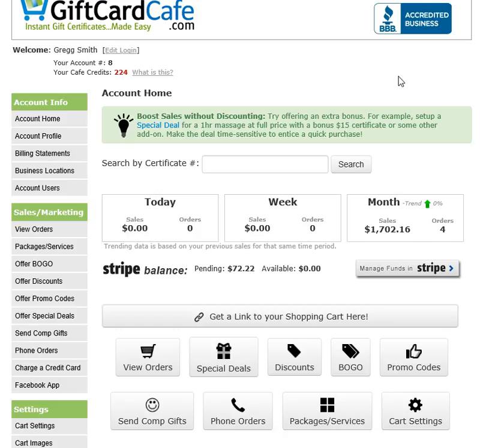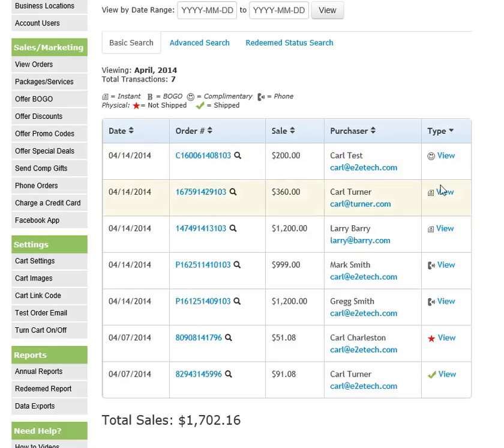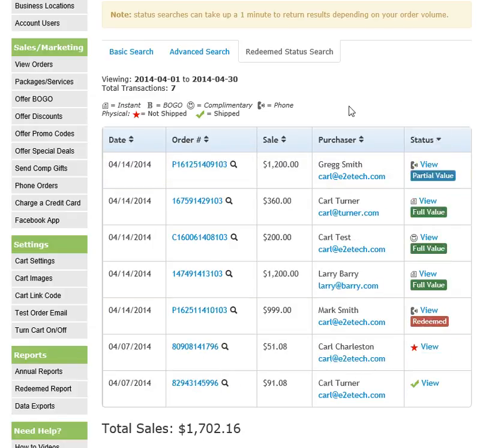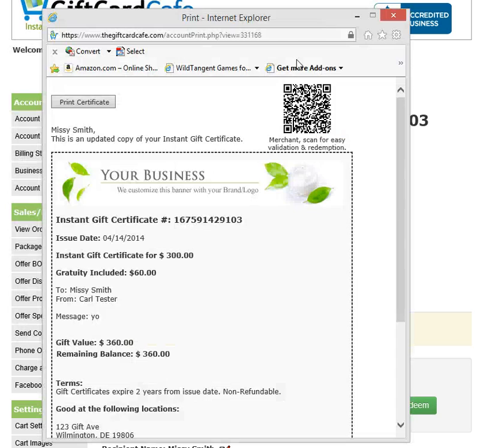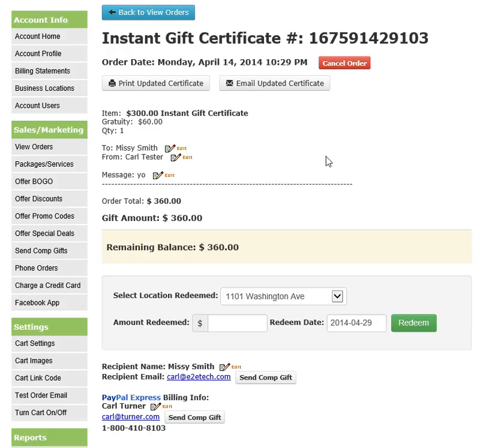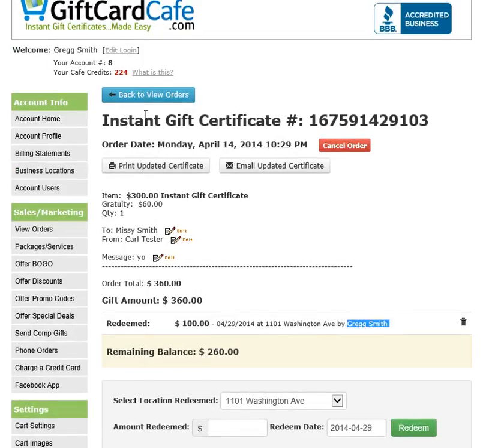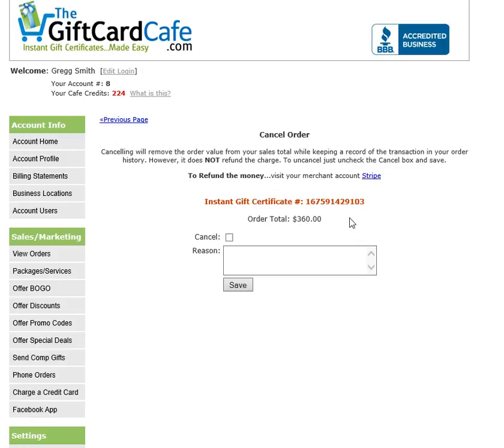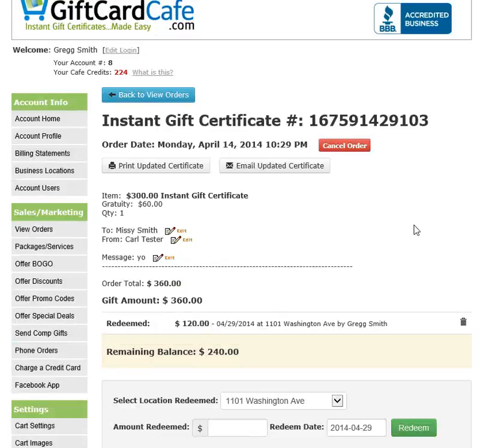Manage Instant Gift Certificates Redeem, Email, & Print Certificates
Manage Instant Gift Certificates Redeem, Email, & Print Certificates using TheGiftCardCafe.com.